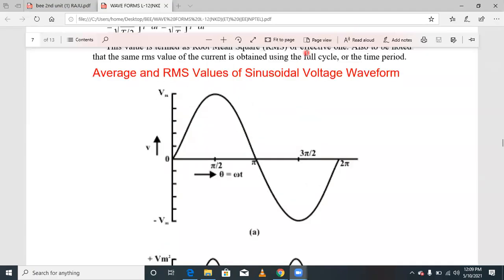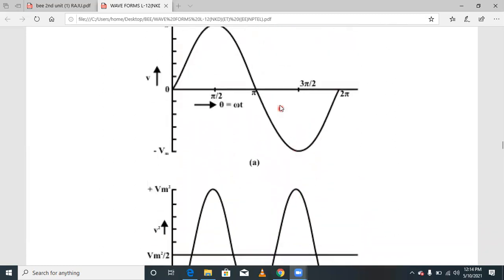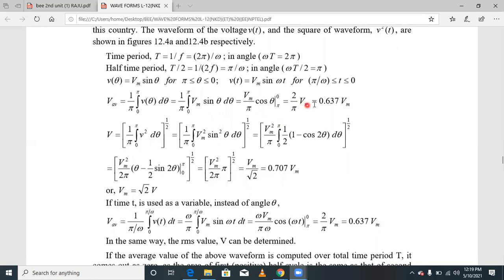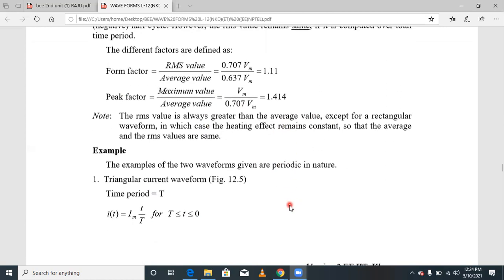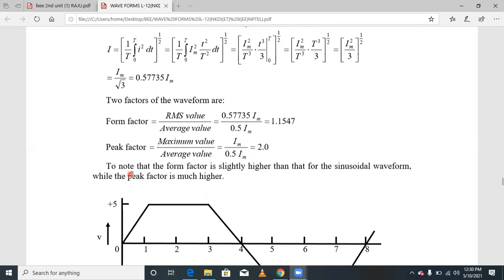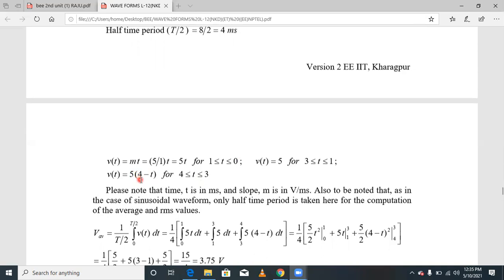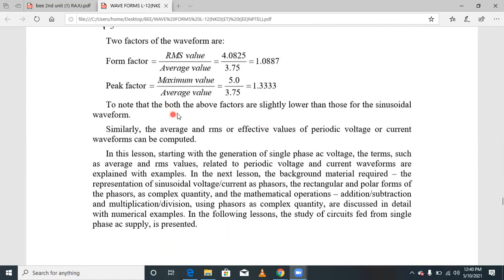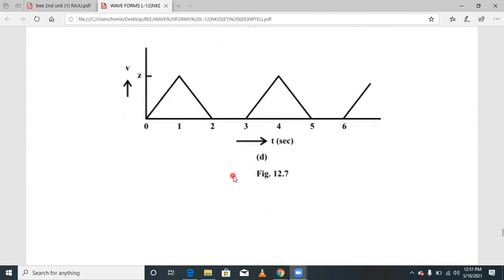LEC#18(1).RMS, AVERAGE, FORM FACTOR AND PEAK FACTOR OF SINUSOIDAL AND TRAPEZOIDAL WAVE FORMS